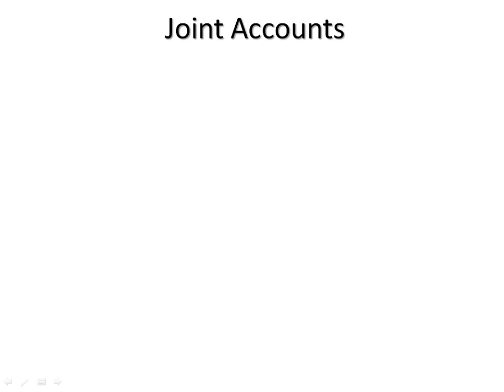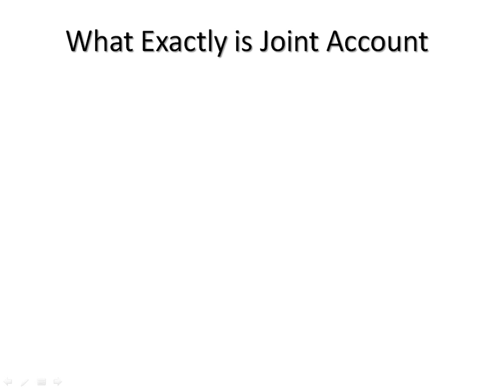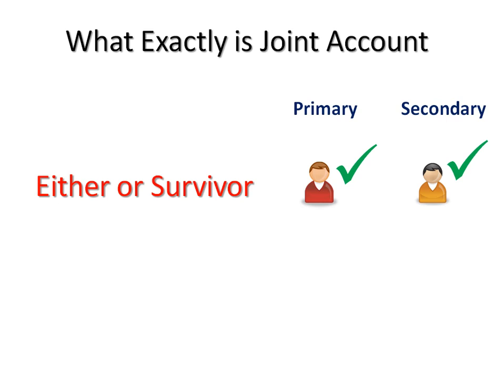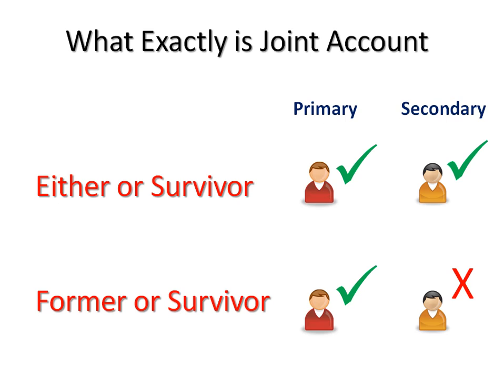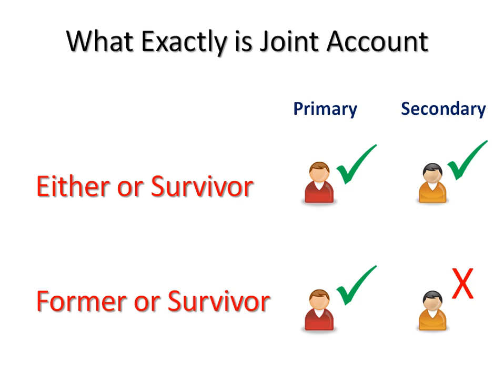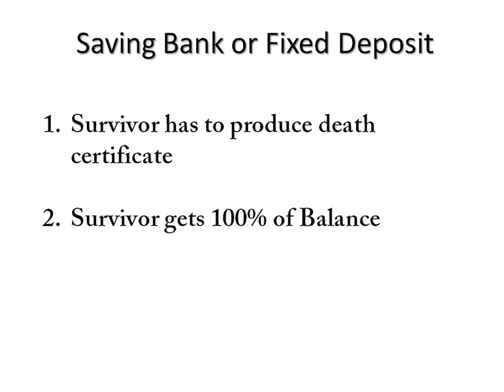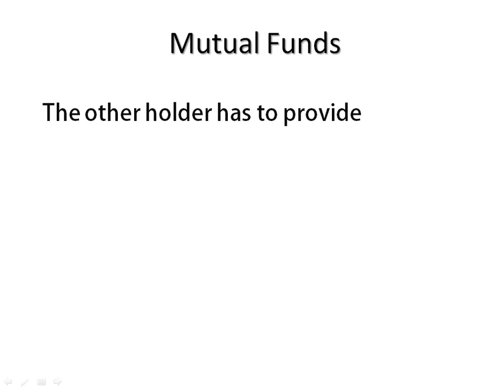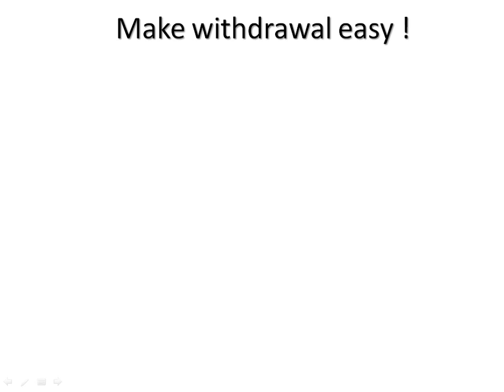Joint Accounts and their Role in Estate Planning - Part 3/6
In this video you will learn how Joint accounts in various financial products can play a vital role in your estate planning. Its always a good idea to invest in joint names if you are very clear to whom your money should go after your death.

This video is part 3 of 6 video series called "Estate Planning" by Jagoinvestor Team for their Wealth Club Program.